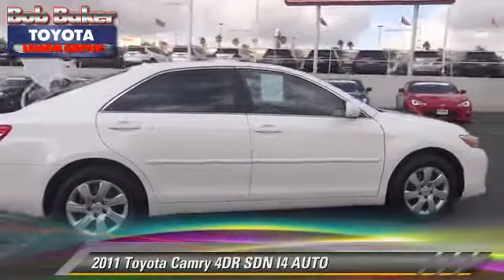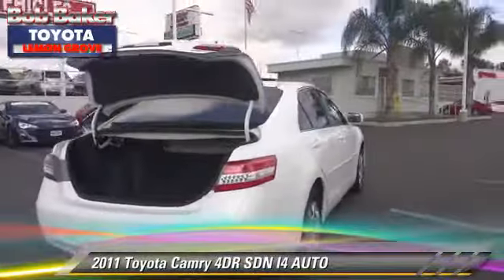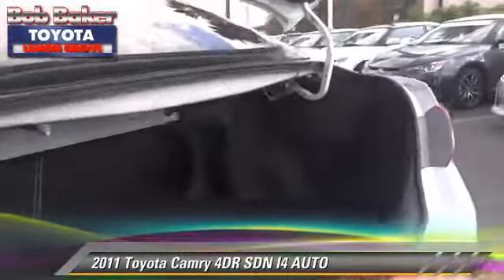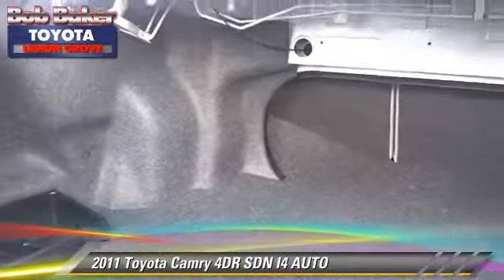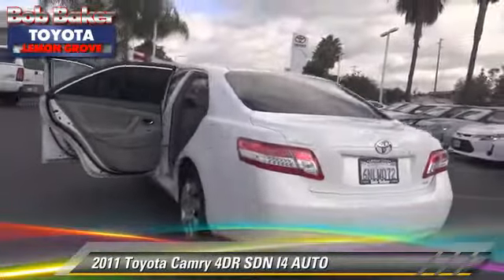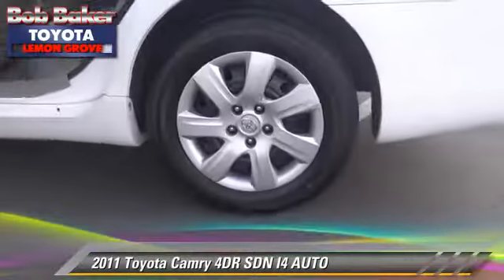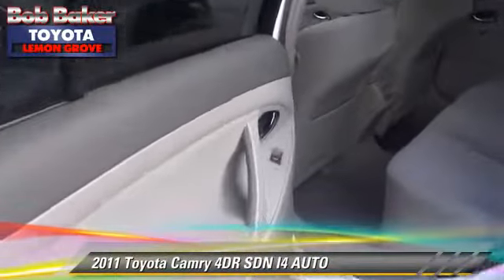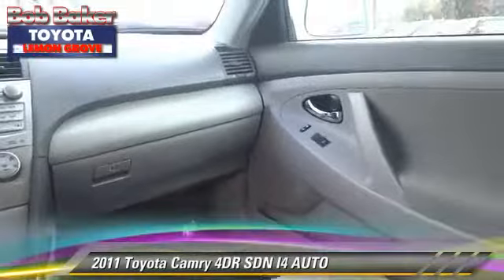Bob Baker Toyota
6800 Federal Blvd near San Diego La Mesa Spring Valley Broadway Heights Redwood Village National City El Cajon CA 91945

[DFIN:3:2837606:I:4071:5FEDED37:fca3c5a75b9d3516420e6238011e7d3f]